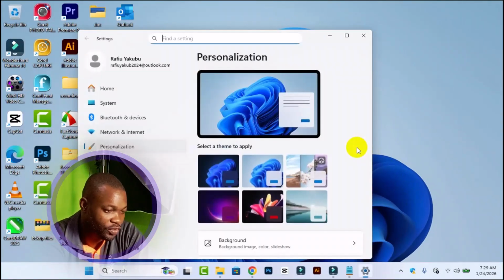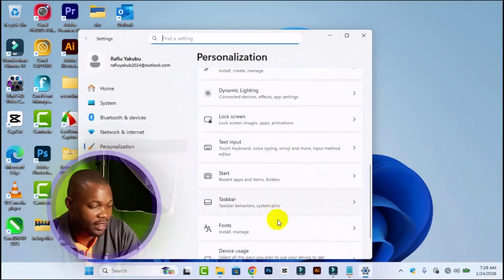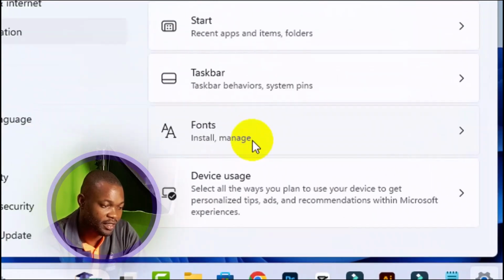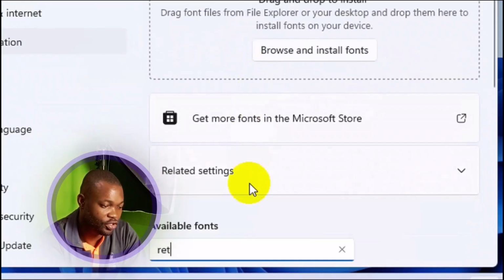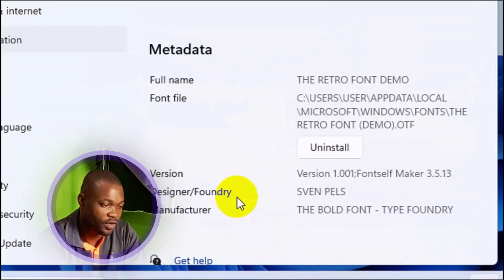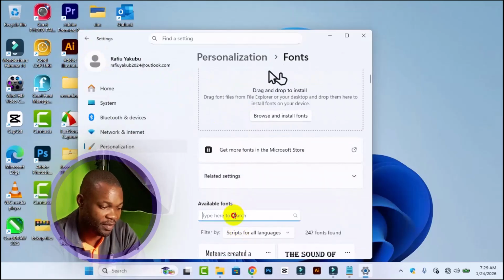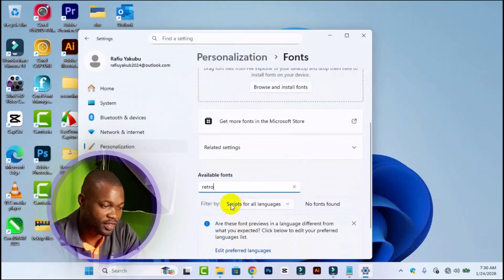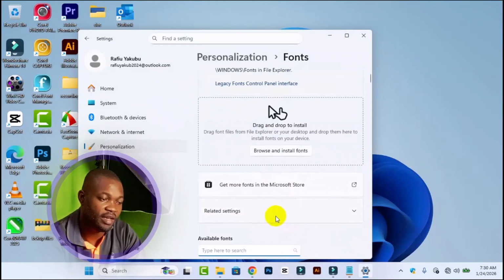How to Uninstall Fonts in Windows 11